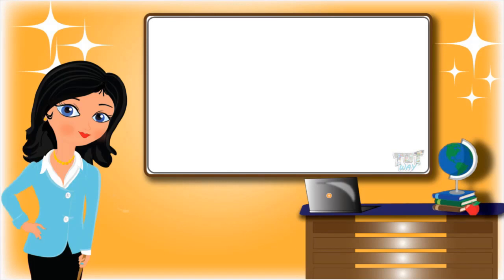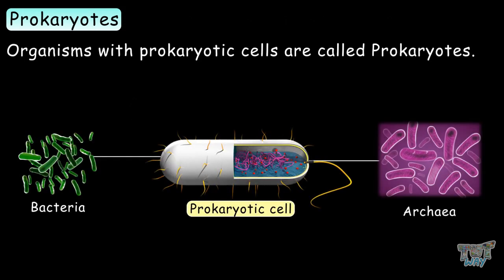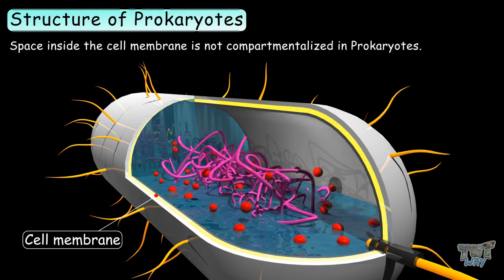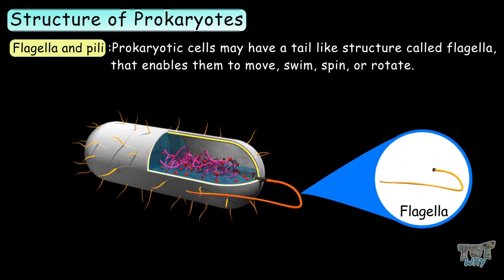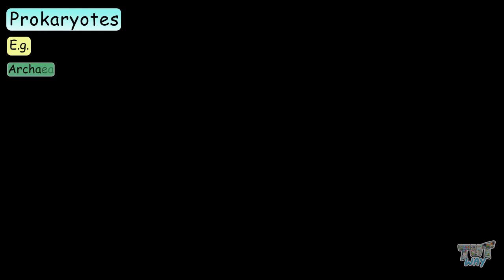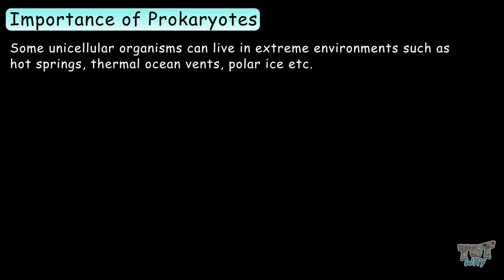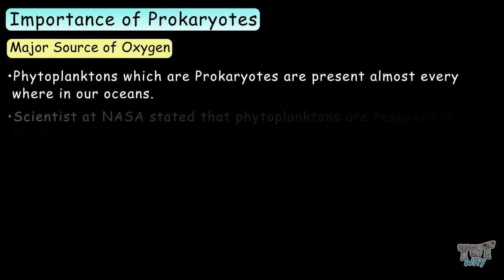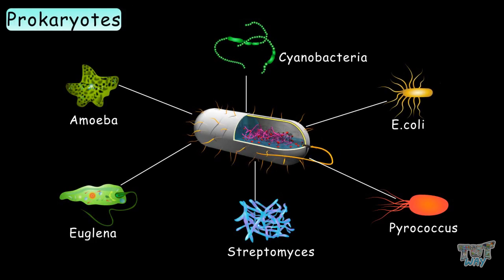Prokaryotes |Science| Grade-7,8 |Tutway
Enjoy learning :)

All living organisms can be sorted into one of two groups, depending on the fundamental structure of their cells.
And these two groups are prokaryotes and the eukaryotes.

First of all, Prokaryotes were the only form of life on the Earth
for millions of years until more complicated eukaryotic cells came into being through the process of evolution.

All life forms that came into being through an evolution like insects, birds, animals, fish, are made up of eukaryotic cells.
Today we will learn about prokaryotes in this video, watch the complete video to know about prokaryotes.